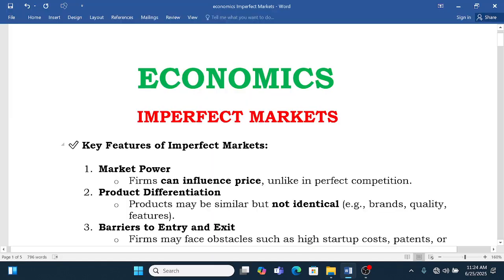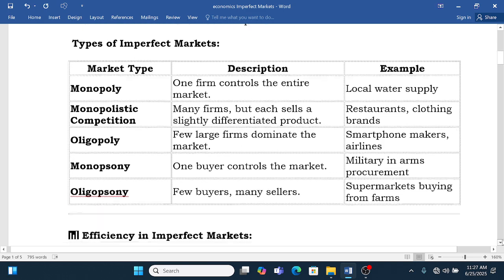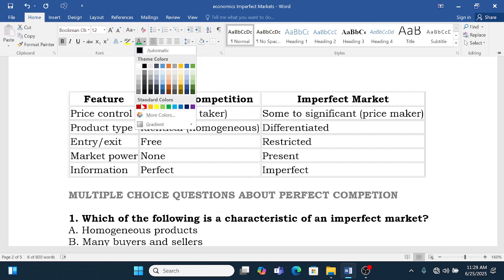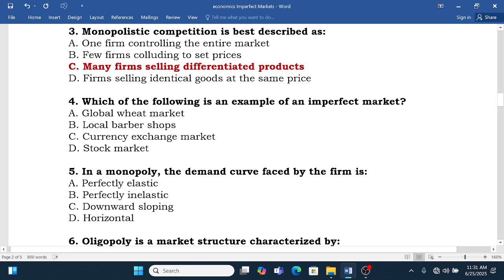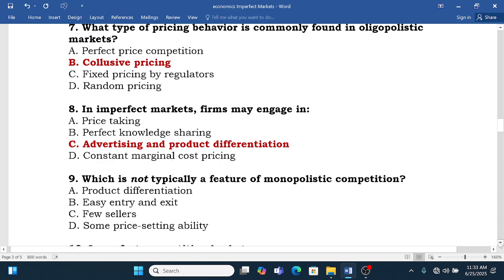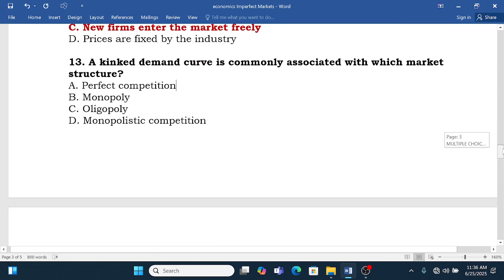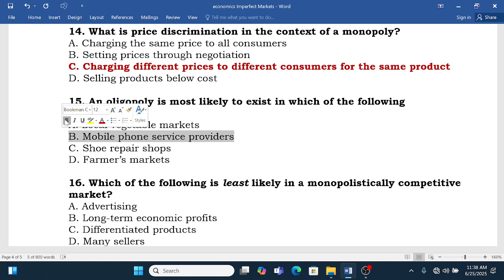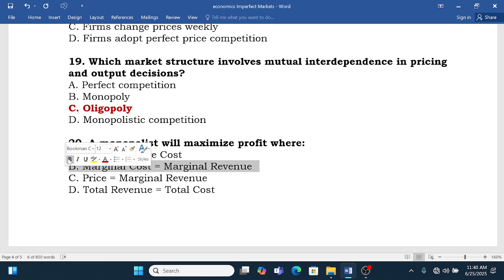MULTIPLE CHOICE QUESTIONS ABOUT IMPERFECT COMPETITION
revision QUESTIONS about Imperfect competition